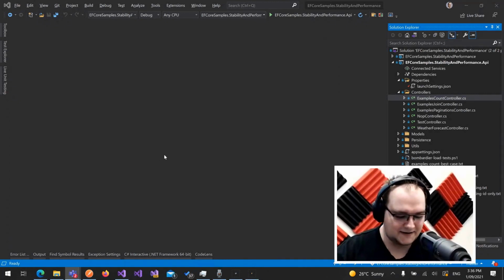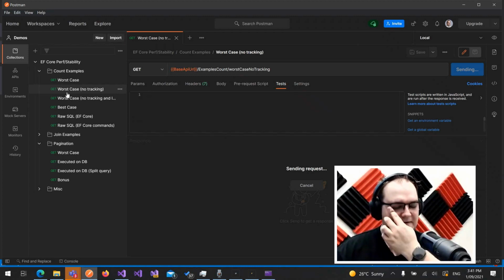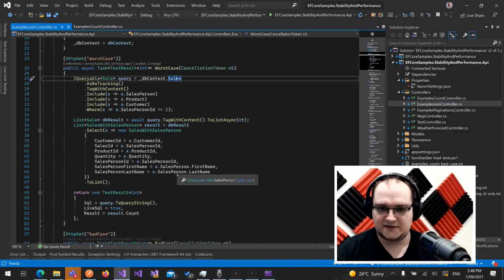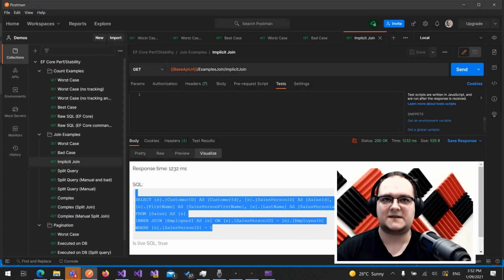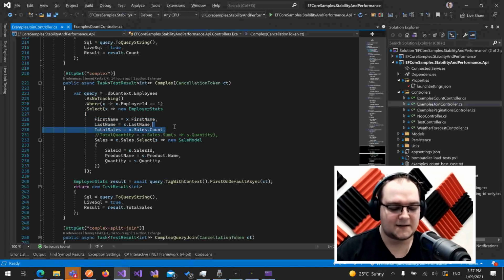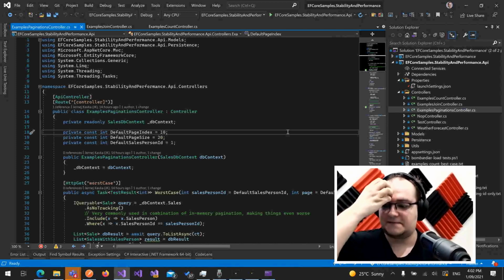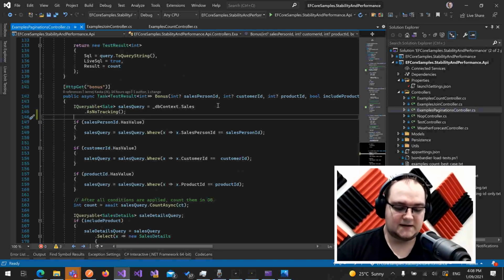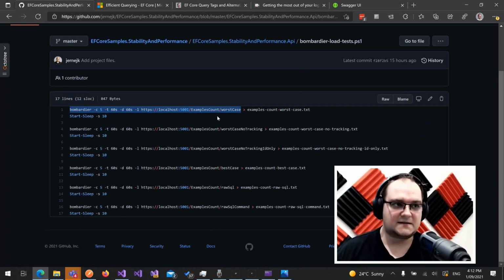Get the most out of EF Core by avoiding these common mistakes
Do you know how to get the best performance from your EF Core projects? SSW Senior Software Architect Andreas Lengkeek speaks with SSW Solution Architect and Microsoft AI MVP Jernej (JK) Kavka about common mistakes on EF Core projects and how to fix them.

Jernej Kavka (JK) is an SSW Solution Architect, Microsoft AI MVP and organizer of the Brisbane AI user group. JK is a full-stack .NET developer, but his passion lies in Azure Cognitive Services, AI and machine learning. He is the main architect behind SSW's virtual receptionist - SSW SophieBot and SSW SophieHub

JK loves working on Blazor, Angular, .NET Core, and Cognitive Services. His most recent projects have featured Docker, AKS (Azure Kubernetes Services) and Machine Learning development. He loves containers and Kubernetes and enjoys showing others the immense possibilities that Container technology has to offer.

In addition to being an expert in ASP, .NET Core, Angular, and Azure DevOps, Jernej is also proficient on Windows platform development from legacy applications (using C#, WinForms, WPF, …) changing them into modern applications (using Windows Store, Windows Universal applications, and Xamarin). Lately, he's sharpening his skills with Cognitive Services as well as Machine Learning.

v2